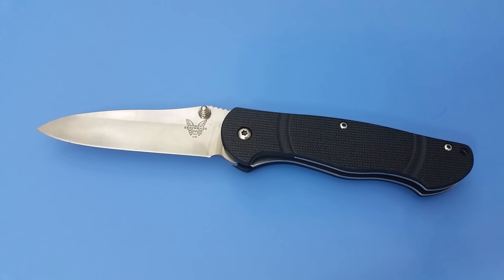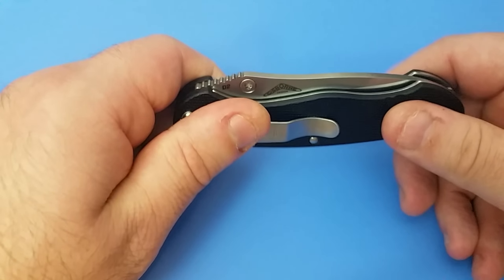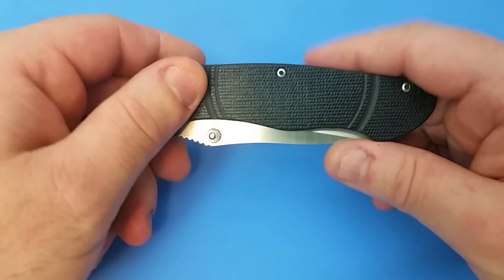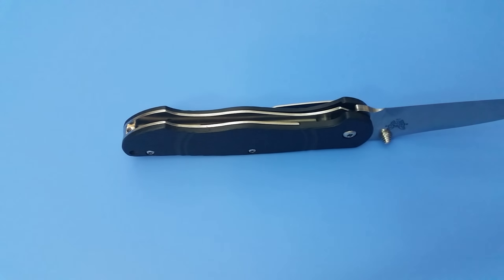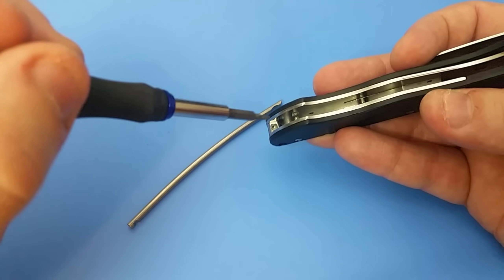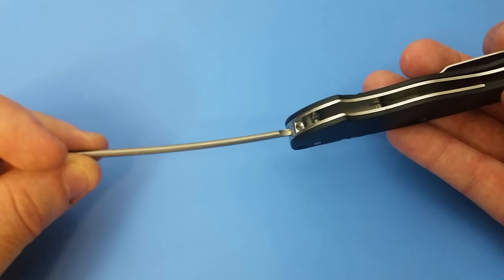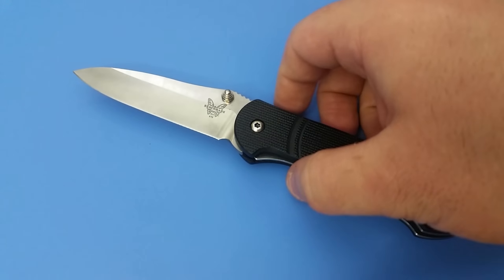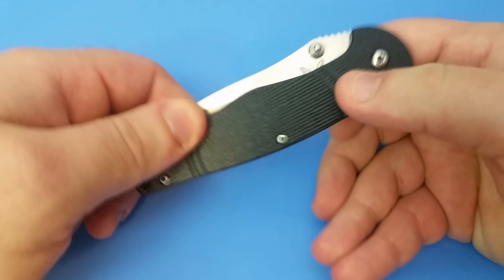Benchmade 672 Apparition: The Best Assisted Knife is a Manual One!